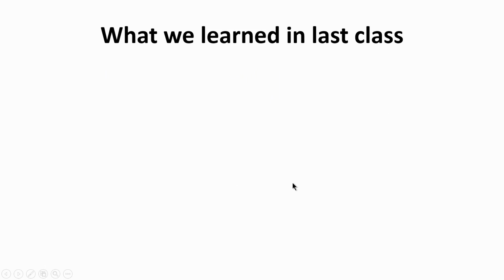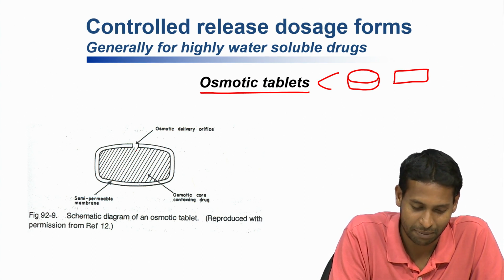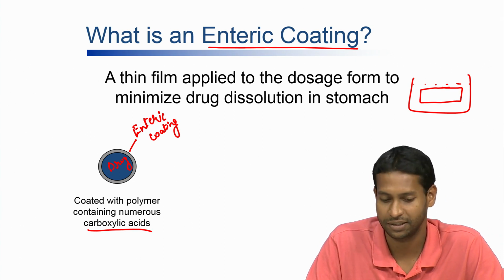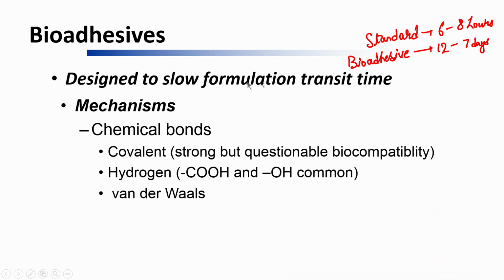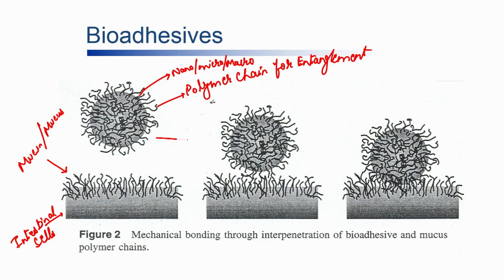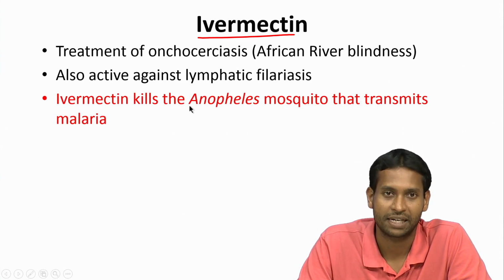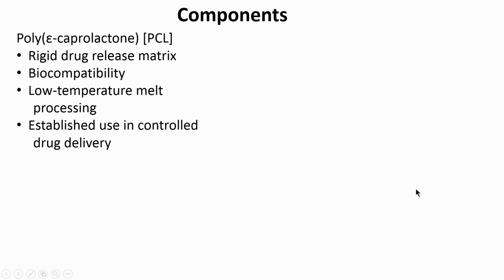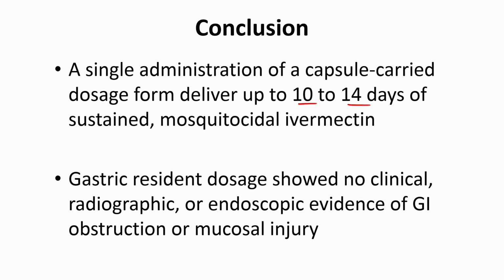noc19 bt23 lec36 Route Specific Delivery Oral Route – II